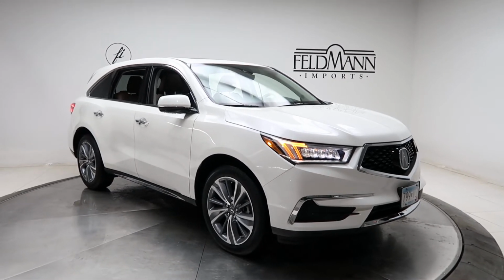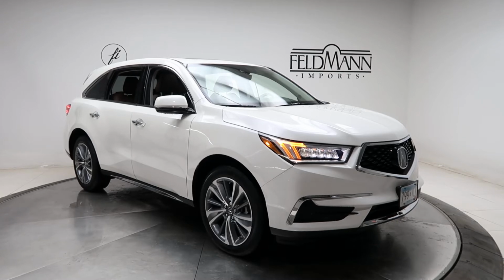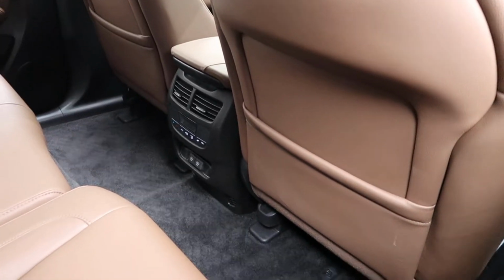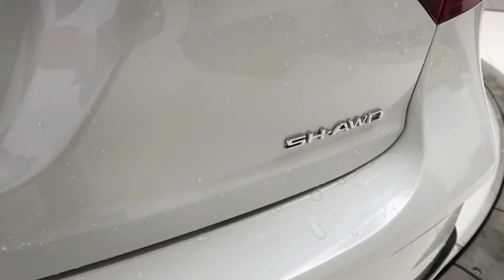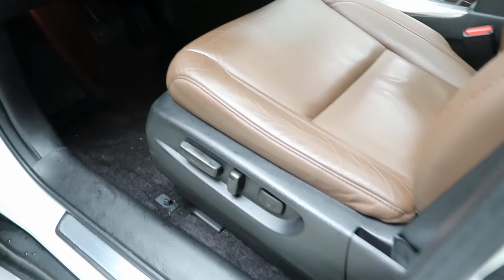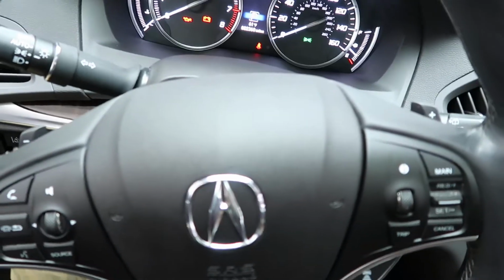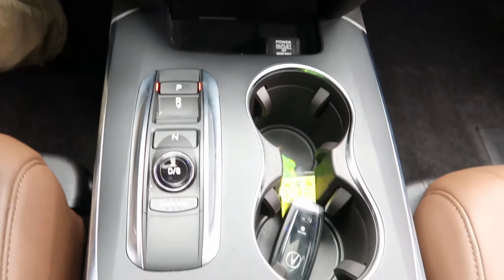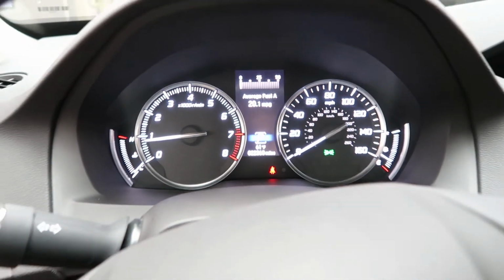2017 Acura MDX 3.5L SH-AWD w/Technology Package - For Sale B1636A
Take a look at the 2017 Acura MDX 3.5L SH-AWD w/Technology Package now available at Feldmann Imports. For more information including pricing and availability, please visit us